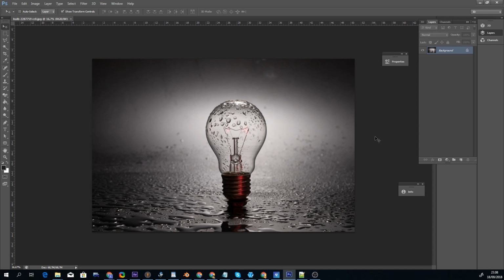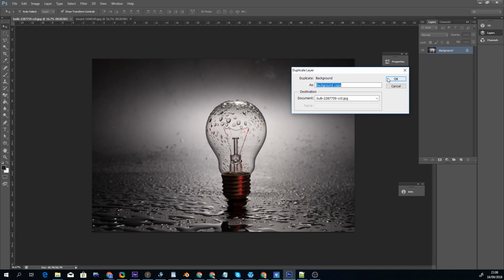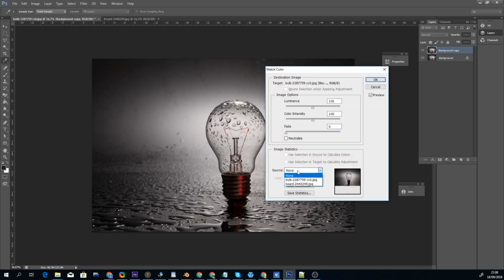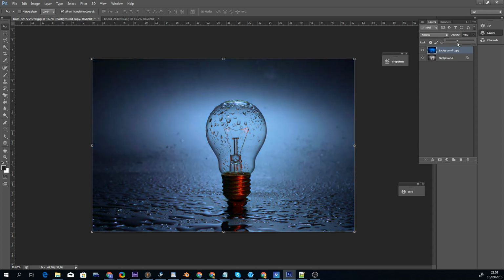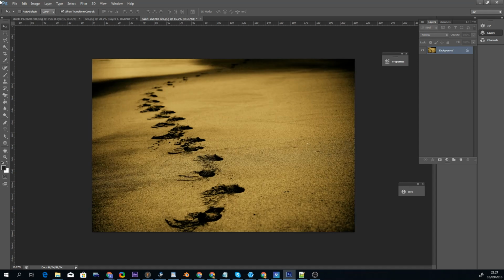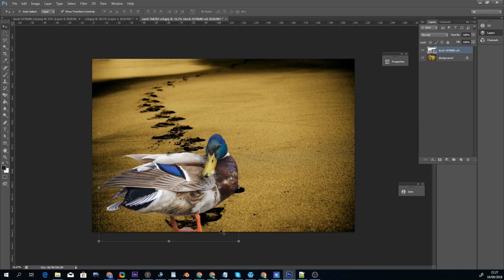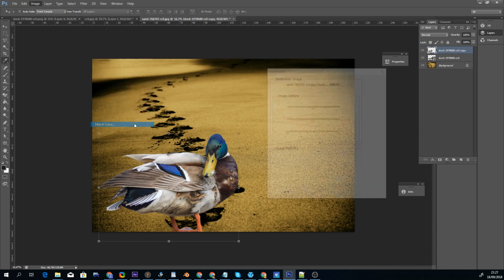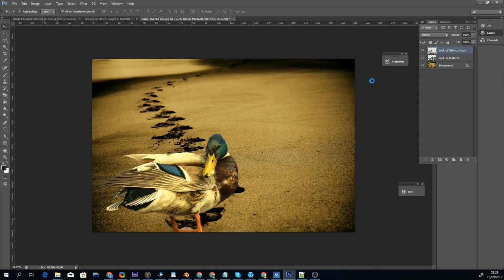How to do a color match in Photoshop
In this one minute video we'll show you how to use the color match tool in Photoshop CS6 in order to match the colors between two images.